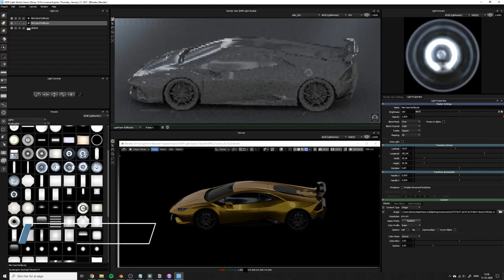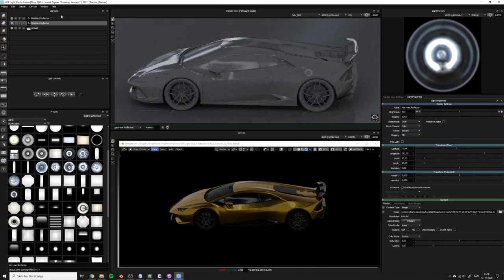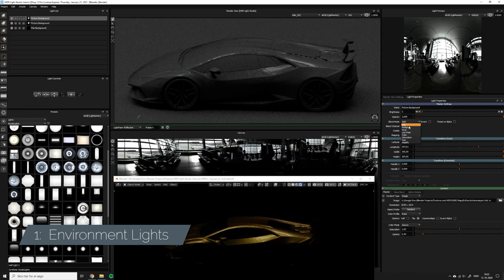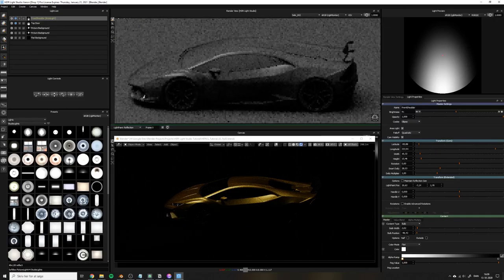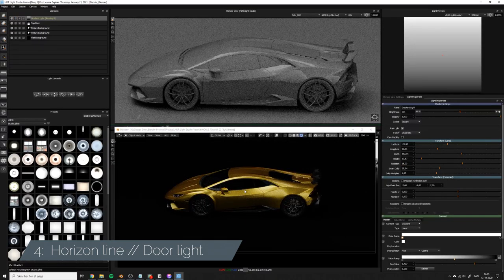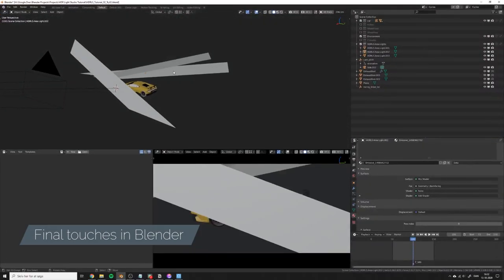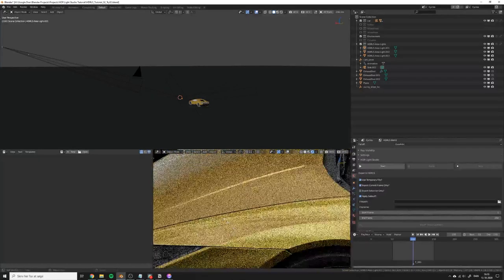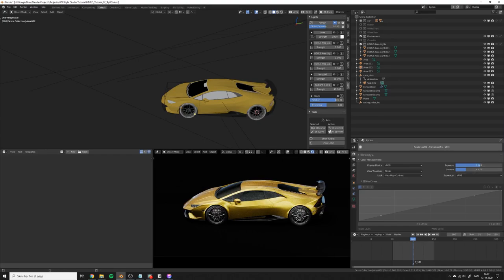3D Car Lighting like a Pro || HDR Light Studio x Blender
In this tutorial, I go over how to use HDR Light Studio as an add-on inside Blender to create automotive car lighting just like the pros. HDR Light Studio is the golden standard for lighting vehicles in the industry and it's not finally available for Blender. This course gives you an introduction to the tool and gets you started rendering sports cars, supercars, or everyday sedans inside Blender.

I gotta add, that I am not a super good user of the software, but I am loving it this far. Still got lots to learn, but I hope that despite that you will still find this video helpful.

Chapters:

00:00 - Introduction
00:49 - Setup in Blender
02:42 - HDR Light Studio Intro
04:32 - Environment Lighting
06:18 - Soft Gradients
07:40 - Detail Lighting
08:50 - Horizon Line
11:39 - Windscreen Gradient
14:35 - Top Lights
15:47 - Exporting to Blender
17:15 - Final Touches in Blender
20:31 - Color Management Settings